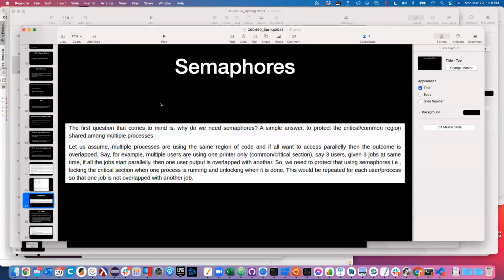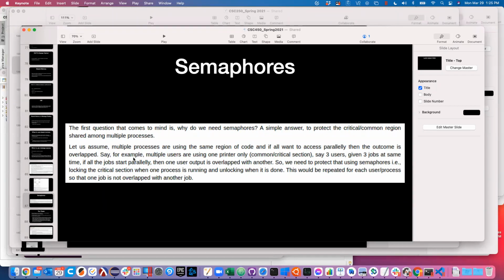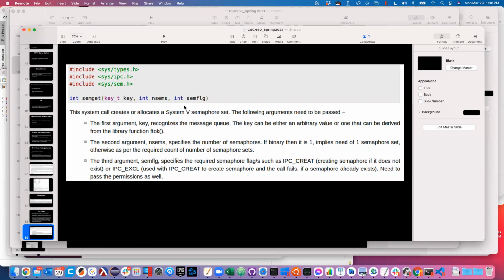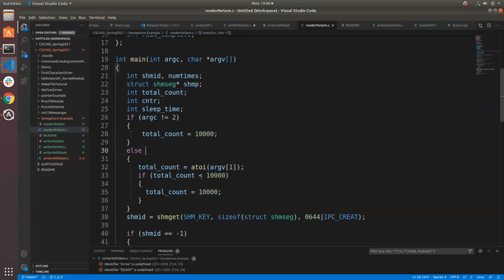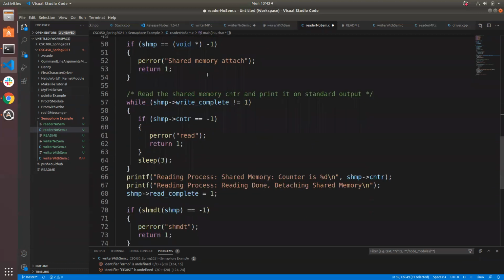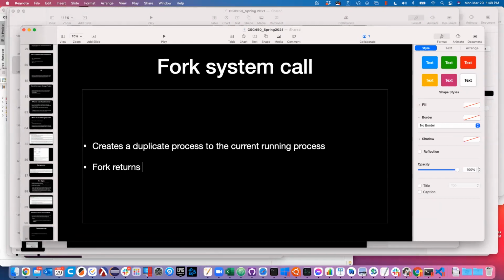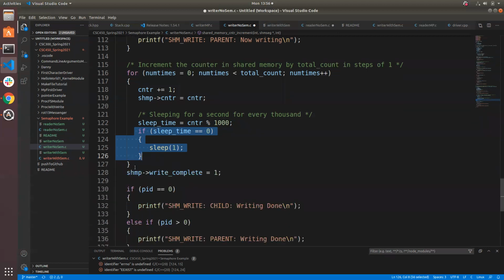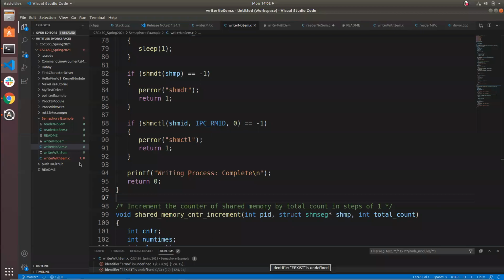CSC450 3/29/21 Semaphores and Shared Memory Part 1